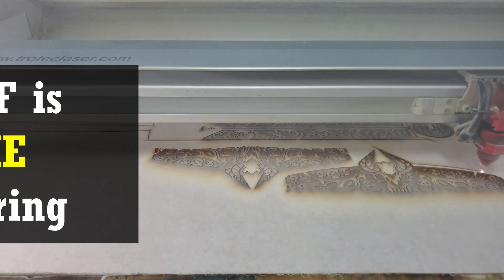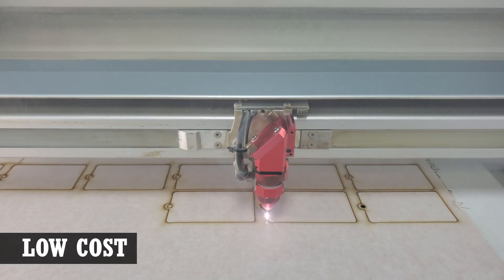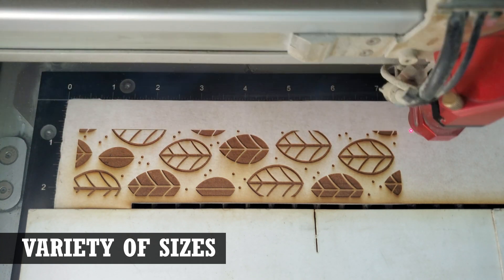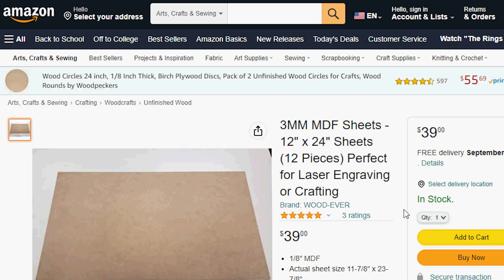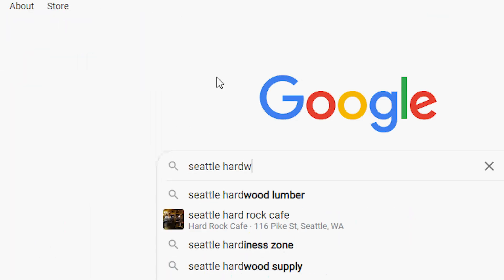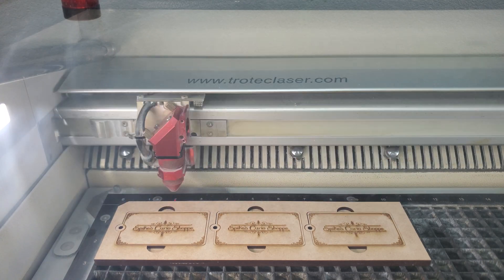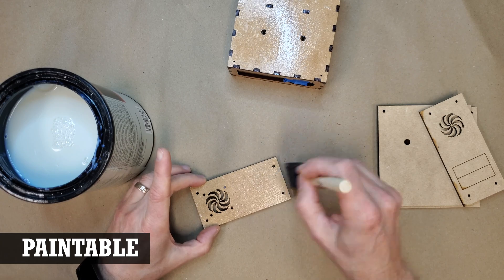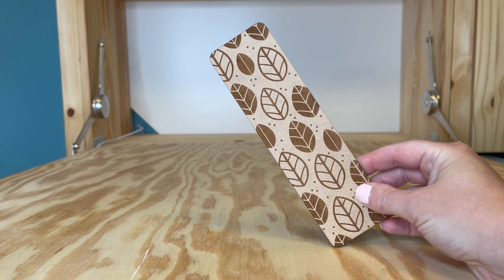Why MDF is the Best Material for Laser Cutting and Engraving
We break down all the reasons why MDF (Medium Density Fiberboard) is our favorite lasering material and share some tips on finding sources for the best price.

Here are some good examples of MDF sheets available online*:

1/8 inch - 12 x 19 MDF Sheets - 10 pack
1/4 inch - 12 x 19 MDF Sheets - 10 pack

Items used in our projects*:

Clamps
Binder Clips for Clamping
E6000 Craft Adhesive
Aluminum Foil Tape
Painters Tape
Wood Glue
Precision Screwdriver Kit
Acrylic Paints
Metallic Acrylic Paints
Paint Brush Set